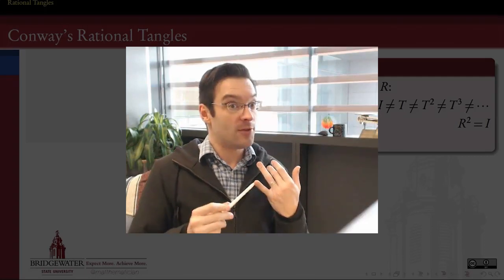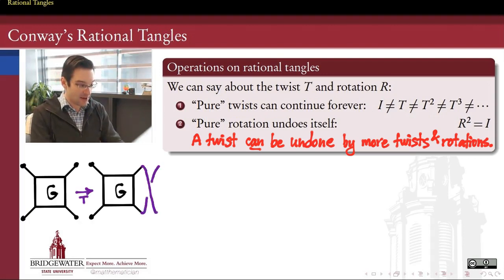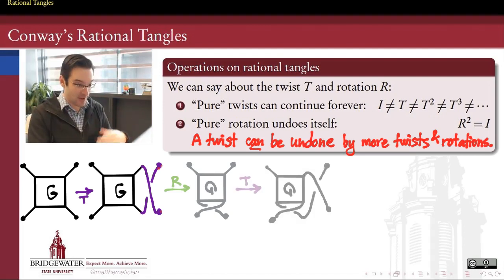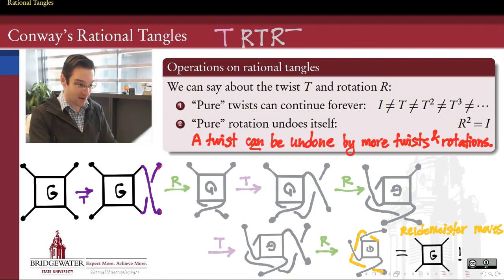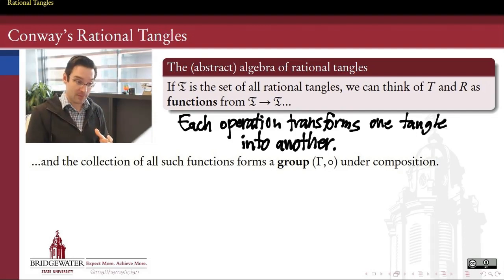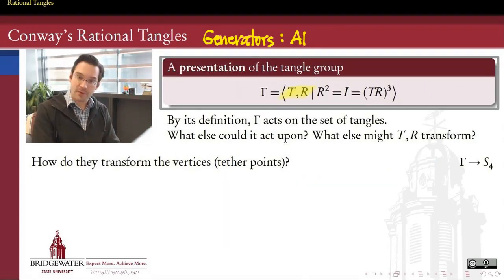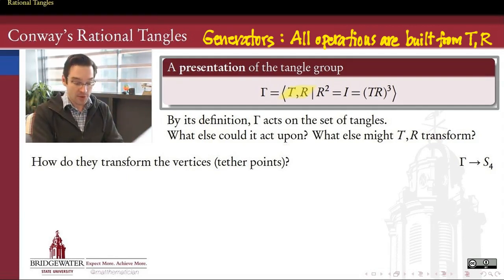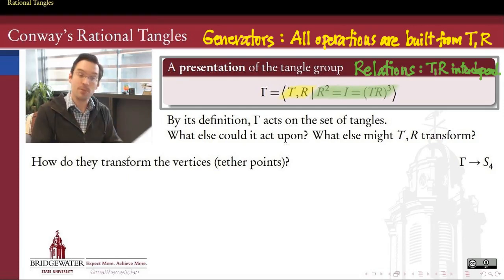596.2b A Presentation of the Tangle Group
Discovering an inverse for T gives us a presentation for the tangle group. Also: can we use permutations on four symbols to faithfully represent tangle operations?